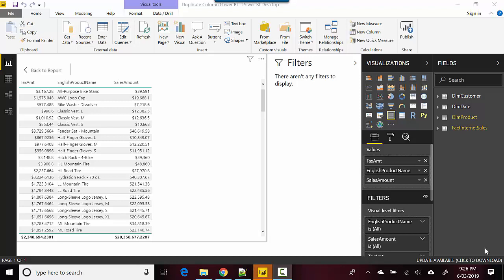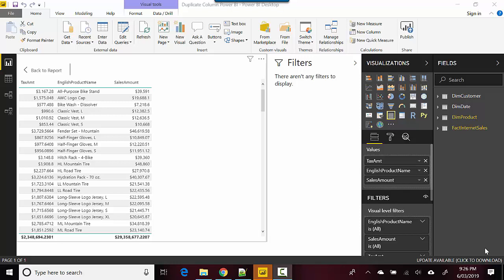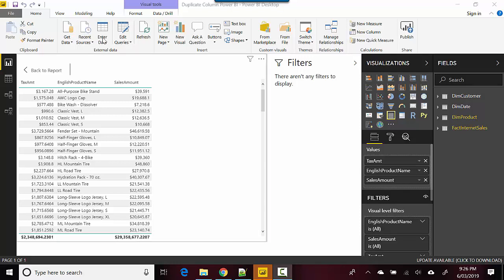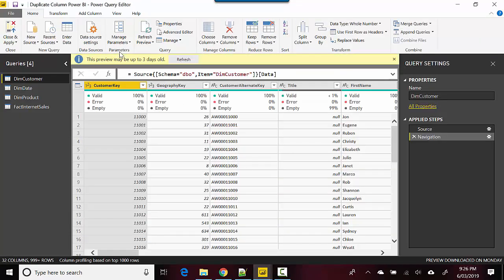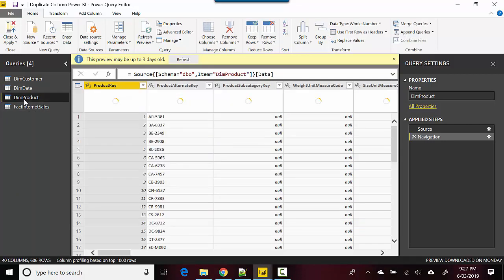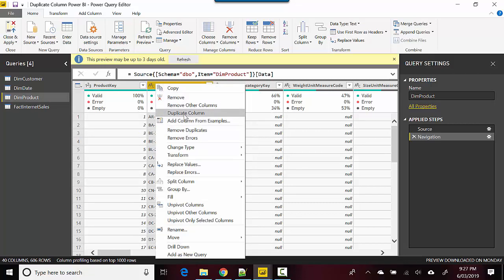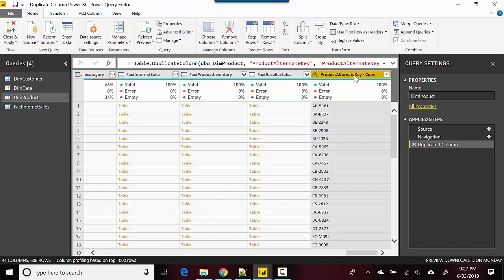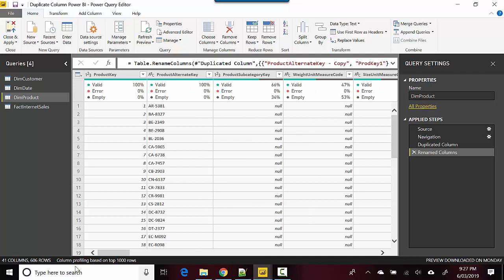Duplicate Column Power Query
Published on March 08, 2019:

In this video, we will learn how to create a duplicate of an existing column using power query.

In the previous video, we learnt to connect to SQL server database and build a report.